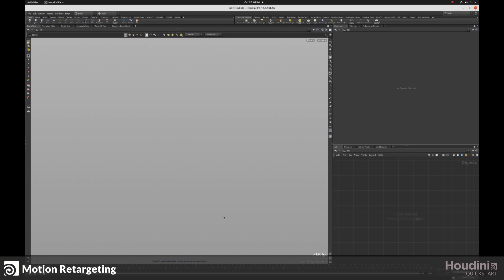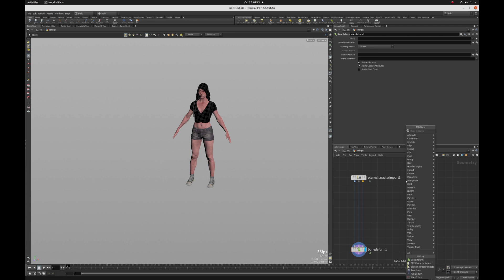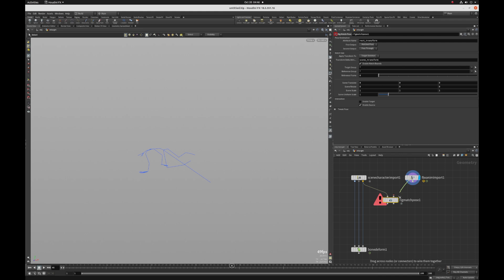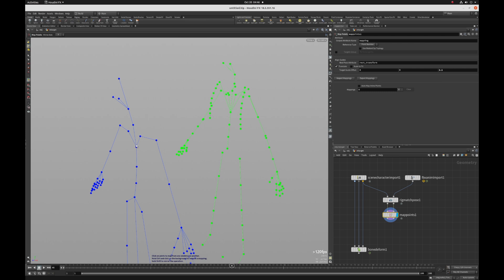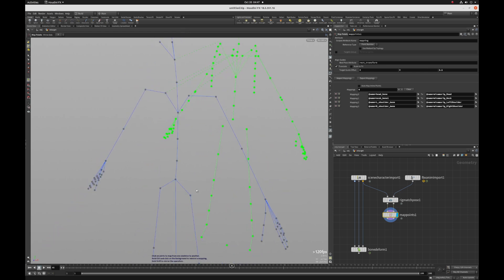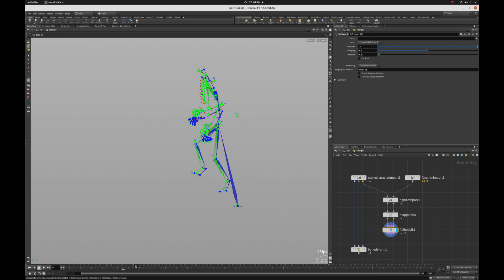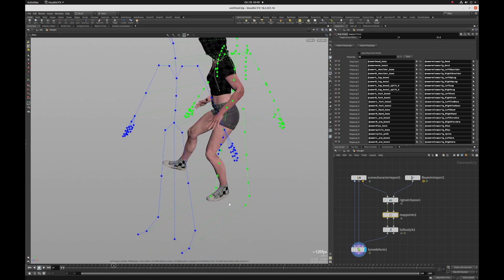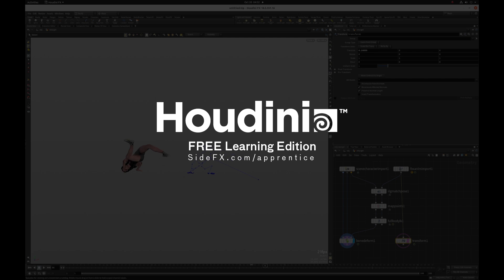Houdini 18.5 Quickstart | KineFX Motion Retargeting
This video will go over the general setup that you can use, to map animation data onto an existing rig (OBJ-level rig or .fbx). We will look at using Rig Match Pose, Map Points, Full Body IK and other settings, which are a part of the new KineFX toolset. You can download the Sofia character and try it out yourself!